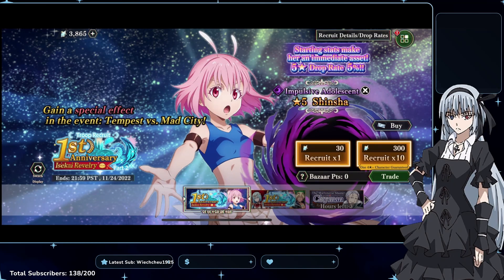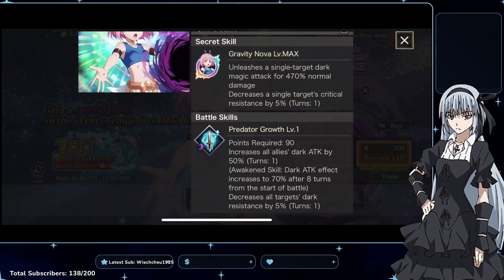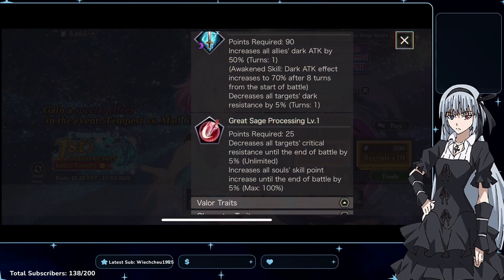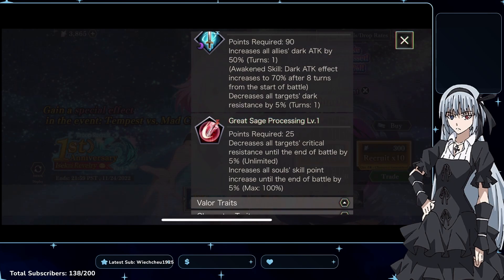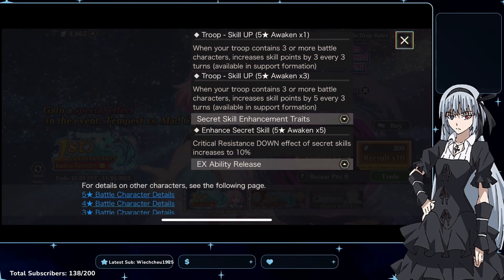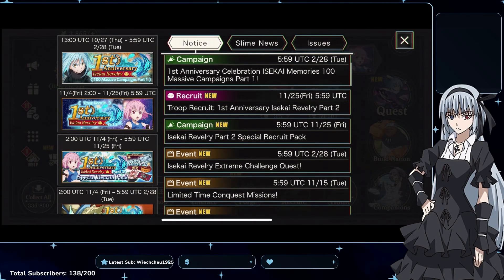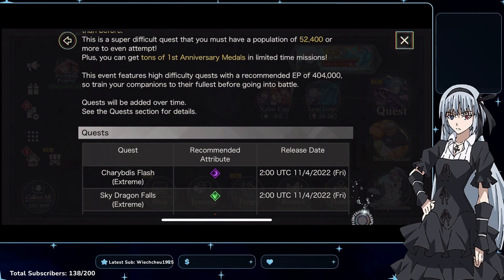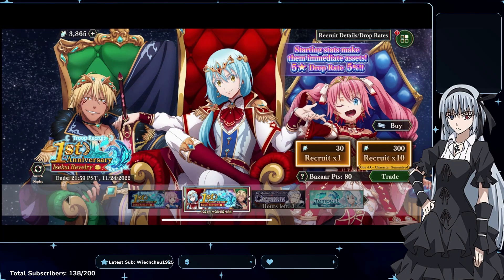NOT AN ORB CHANGER?? SHOULD YOU SUMMON FOR SHINSHA? | Isekai Memories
Shinsha just dropped into the game, and we go over her skillset to see if it's worth your crystals to summon for her